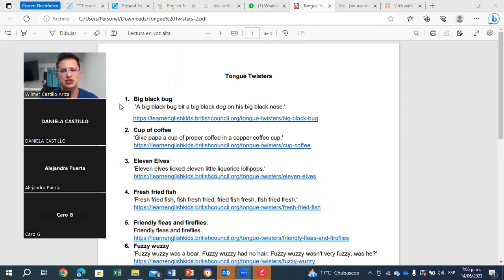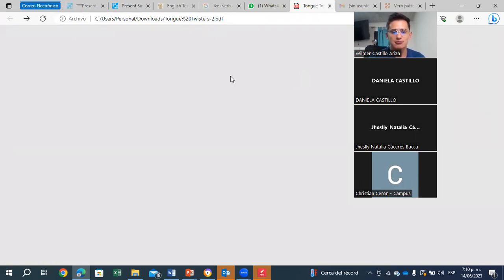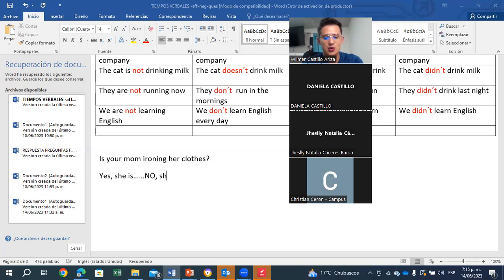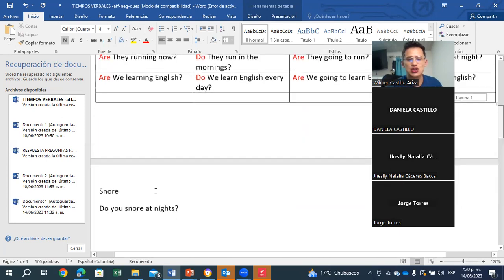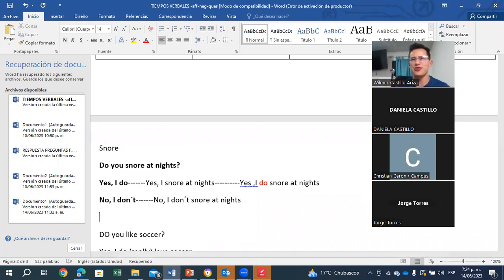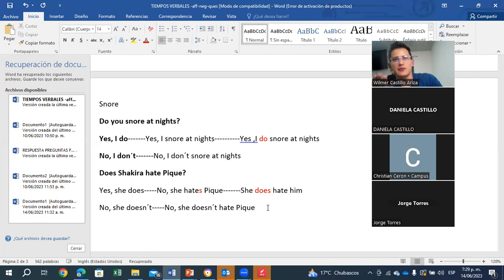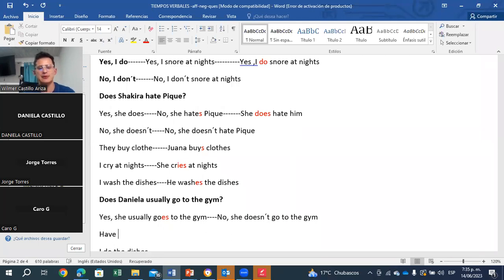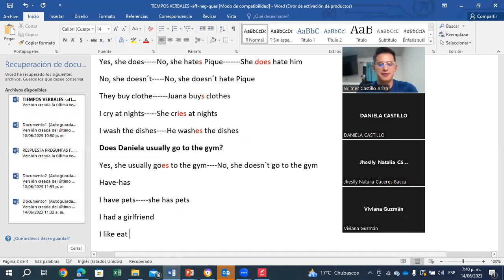Simple present part 1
Simpel present rules